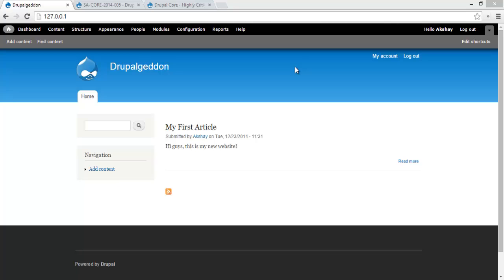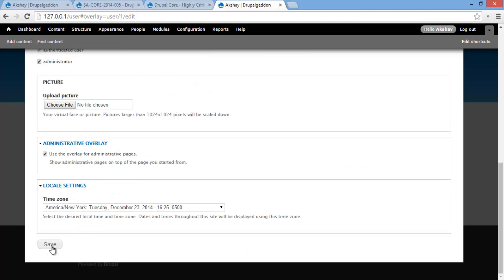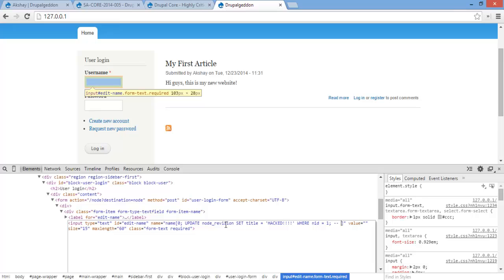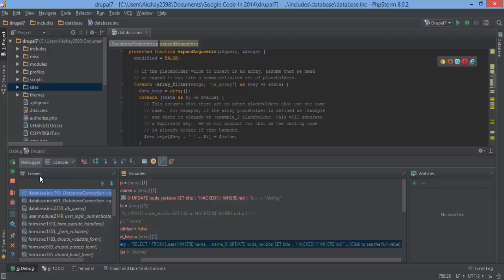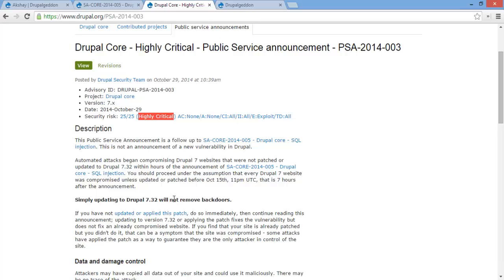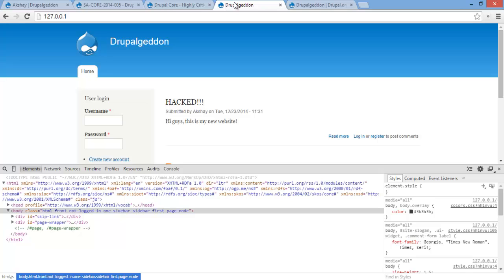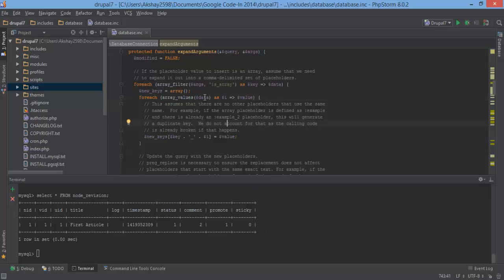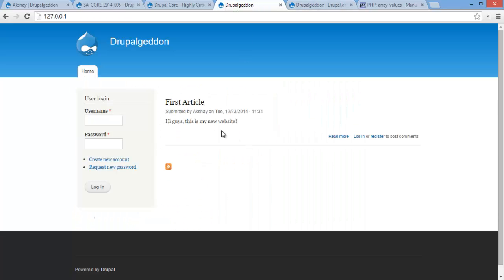Drupal 7: Drupalgeddon Exploit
This video was created with a blog post for Google Code-In 2014 to explain Drupalgeddon, and why it was such a major issue.